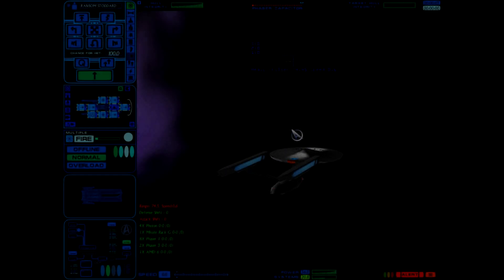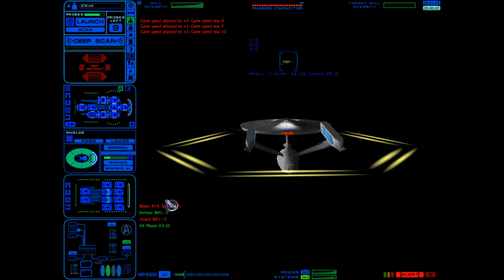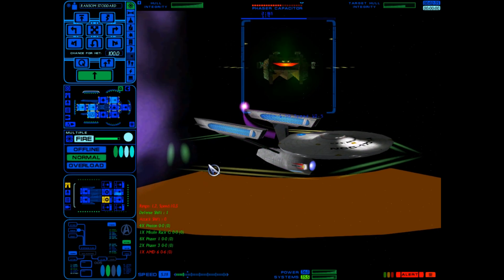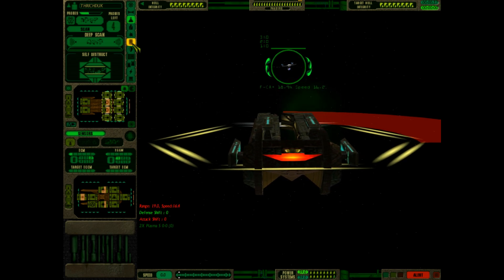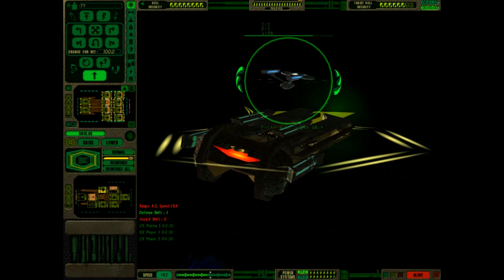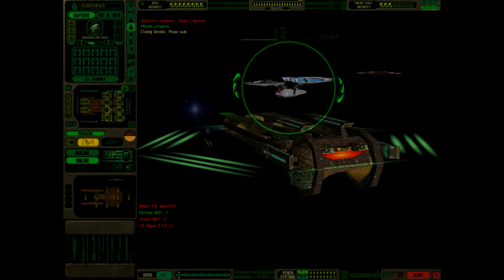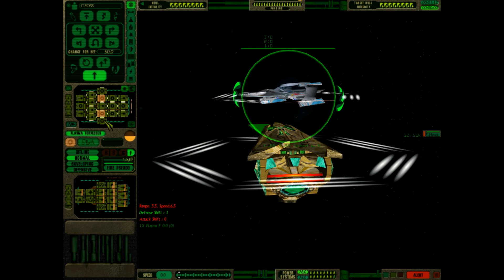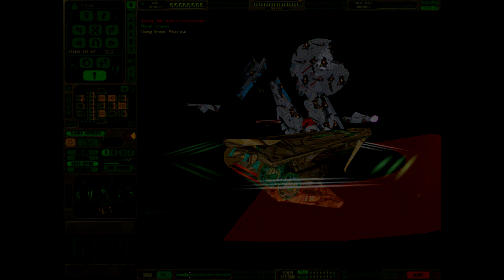SFC2 Constitution Refit vs Gorn Command Cruiser + Gorn BB vs Yamato Battle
We're playing Star Trek Starfleet Command 2 in this video.

3 Battles
Federation Heavy Cruiser Refit vs Gorn Command Cruiser Refit
Gorn Command Cruiser Refit vs Federation Heavy Cruiser Refit
Gorn BB VS Federation BB